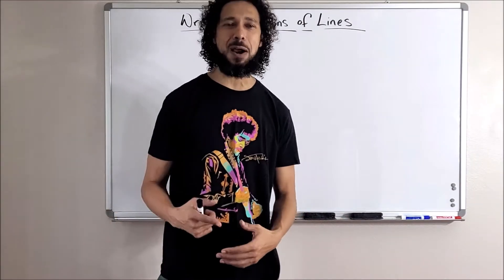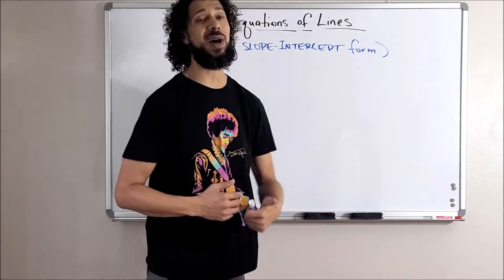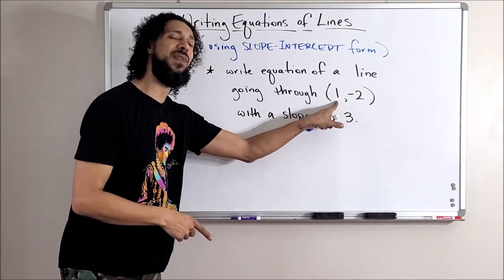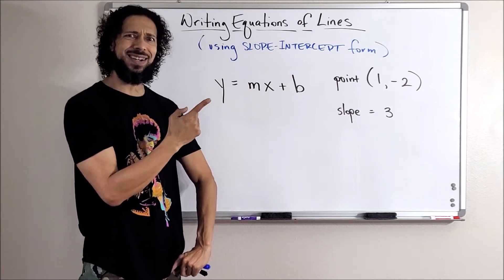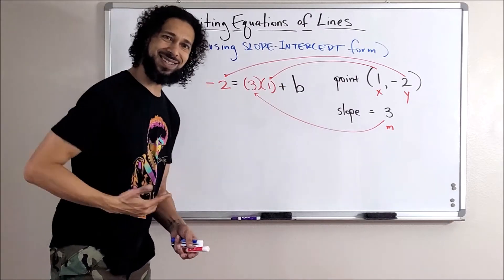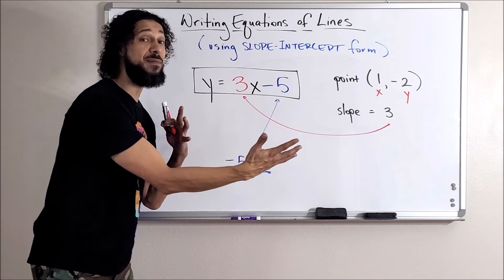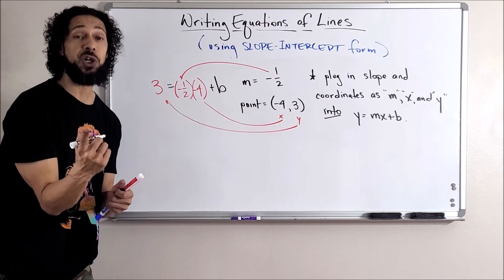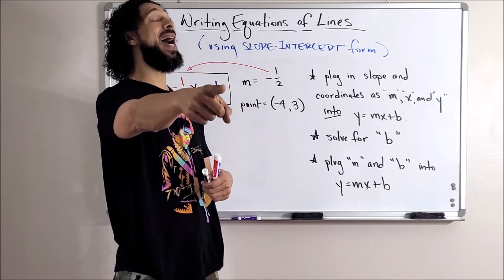5 Minute Math: Algebra - Lines - Writing Equations (Names) Using Slope-Intercept Form